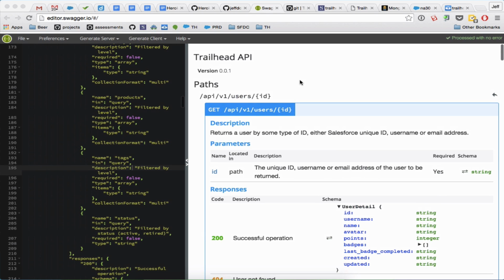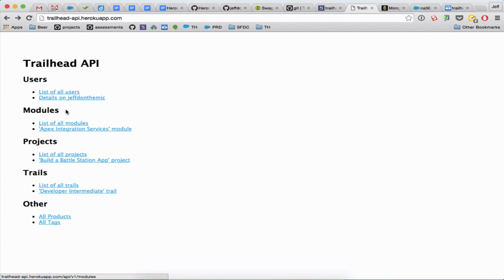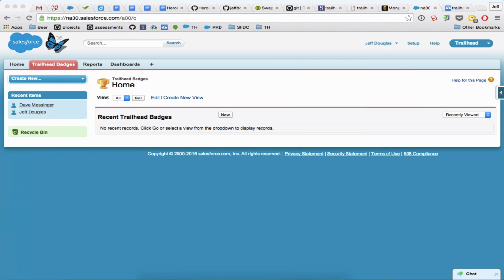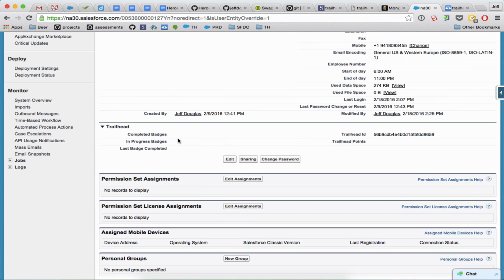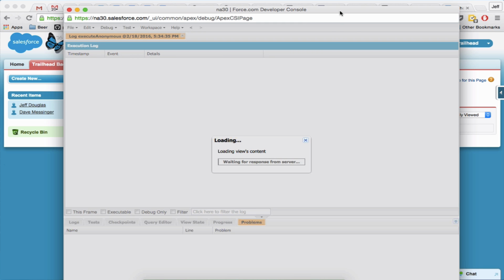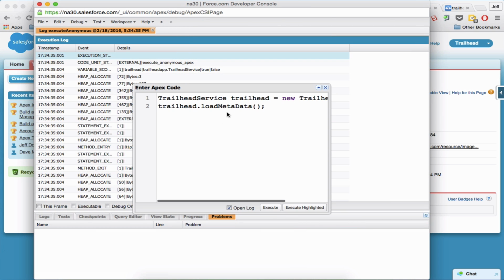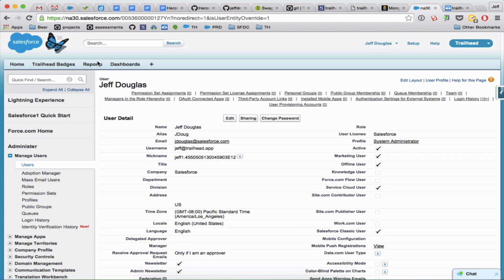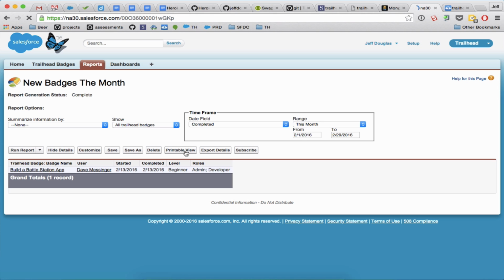Trailhead App & API